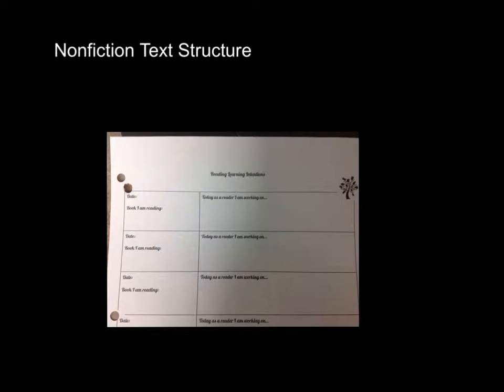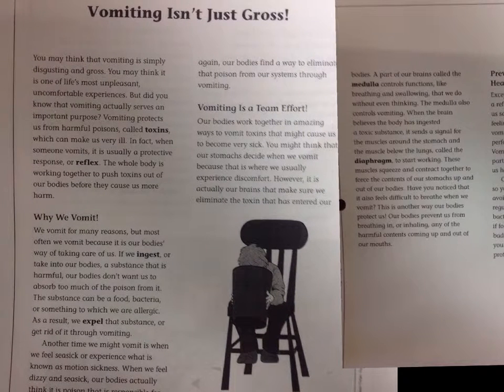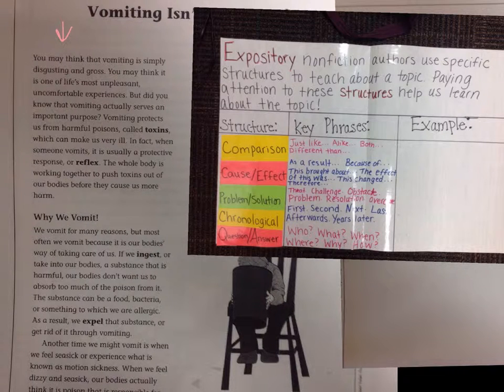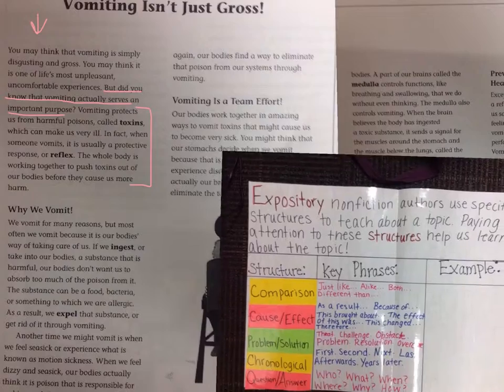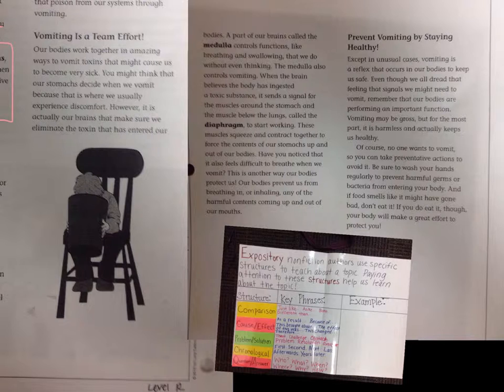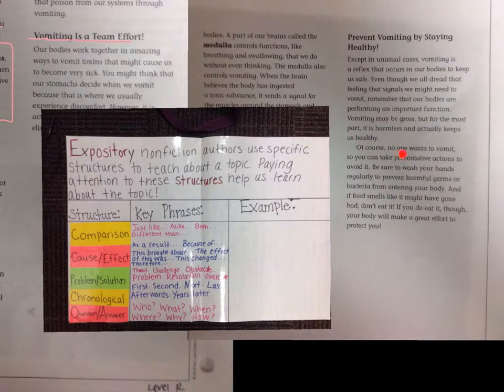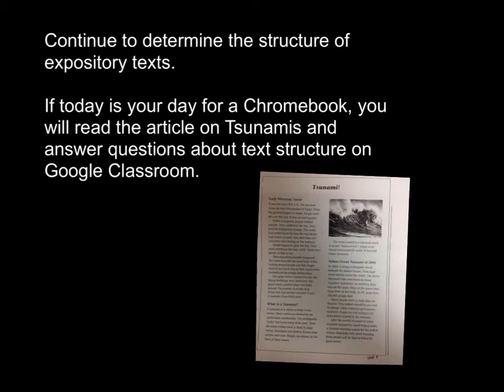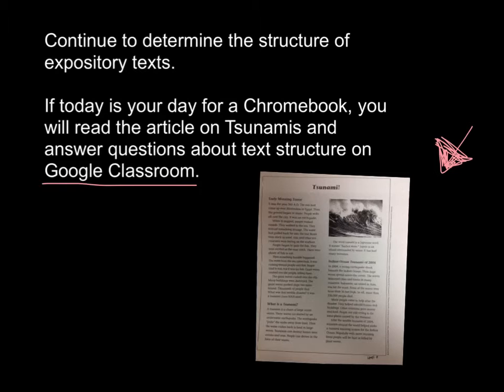text structure 2